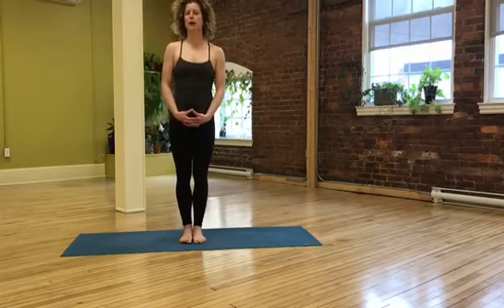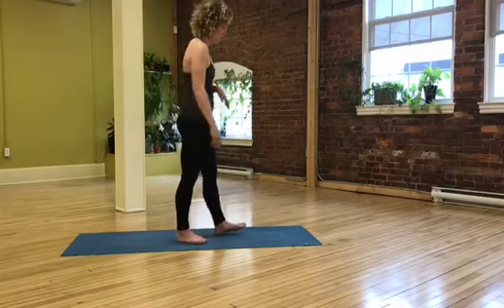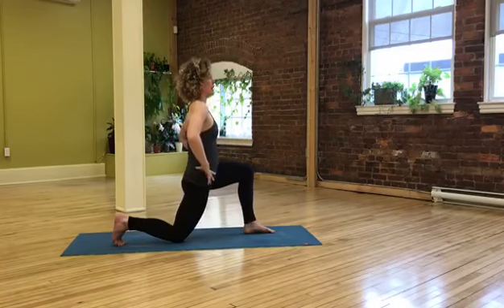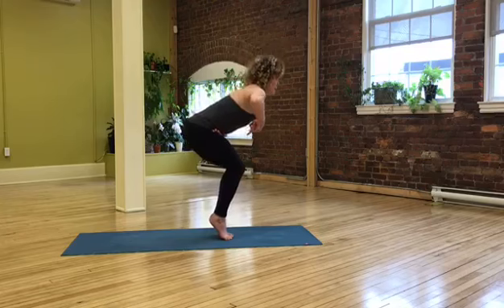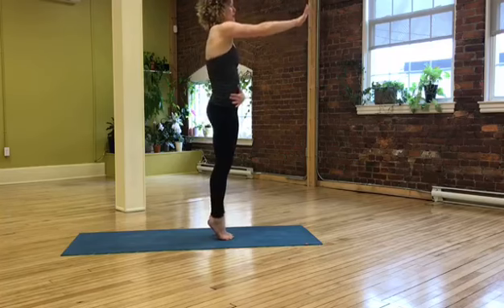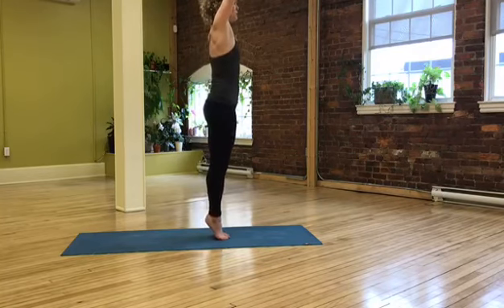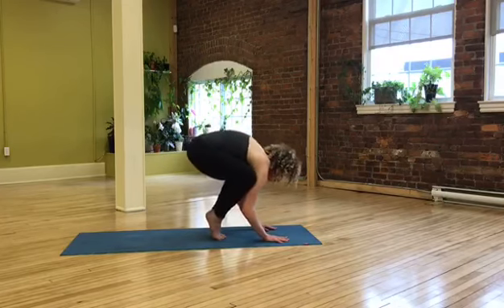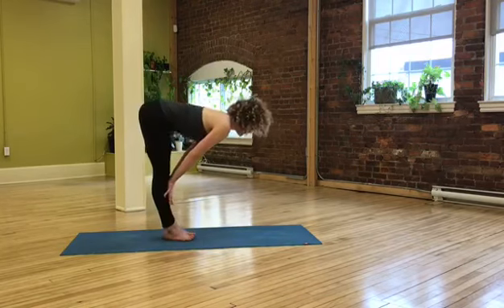Crow Tutorial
Help yourself into this staple of an arm balance through self-assists, and basic strength tips.